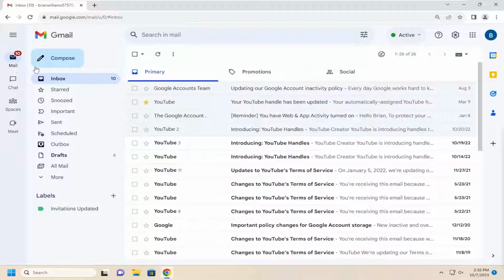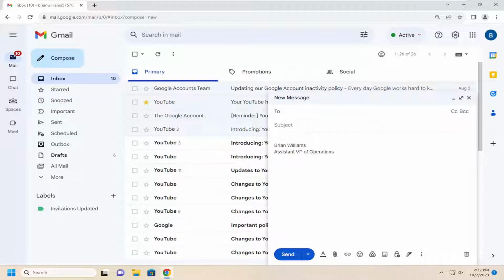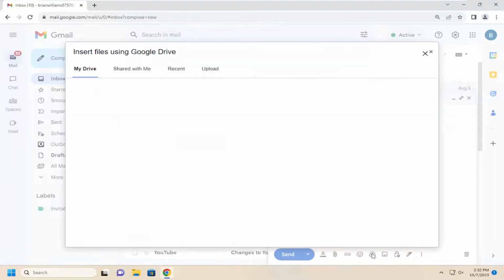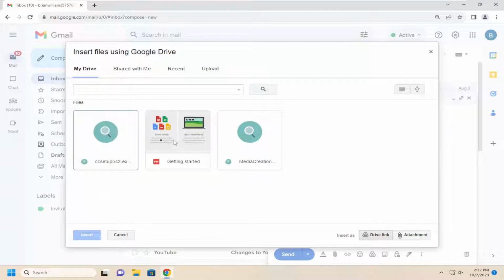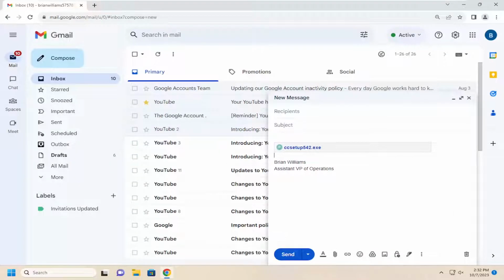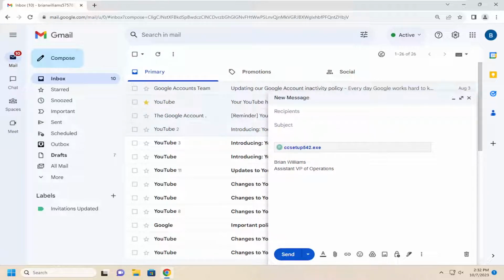How to Attach Google Drive File to Email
If you'd like to send a file in Gmail like a photograph or word document, you can either attach the file from your computer, or insert the file into your message using Google Drive.  (To insert files using Google Drive, you need to be using Gmail’s compose and reply experience.)

Issues addressed in this tutorial:
how to attach a Google Drive file to an email
how to send file from Google Drive to email
email attachment to Google Drive
attach file from Google Drive to email
attaching a file from Google Drive to Gmail
how to send a file from Google Drive to email
Gmail attach file from Google Drive
attach Google Drive file to Gmail
how to attach a file to Google Drive
how to attach a file in Gmail from Google Drive